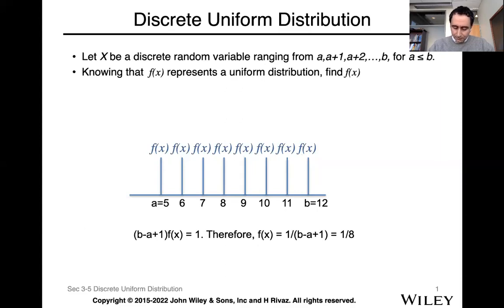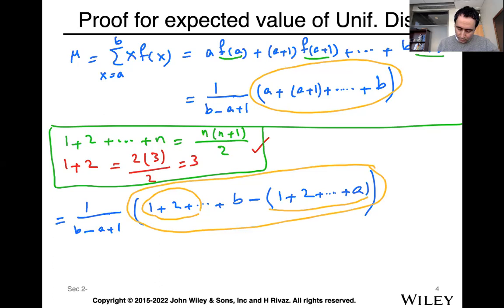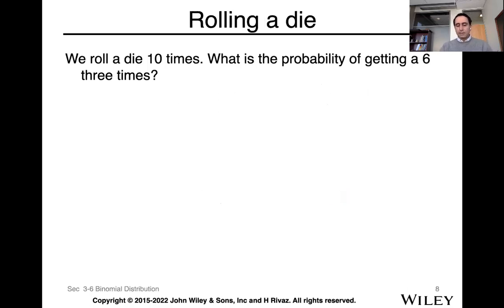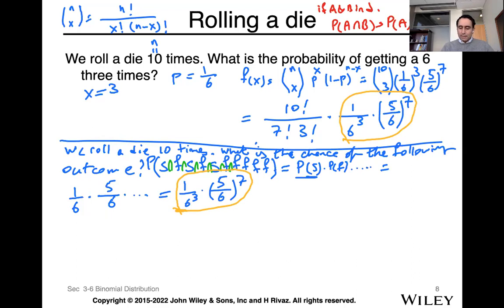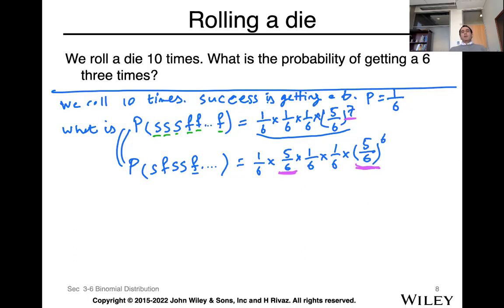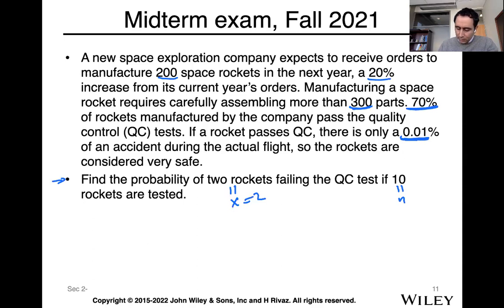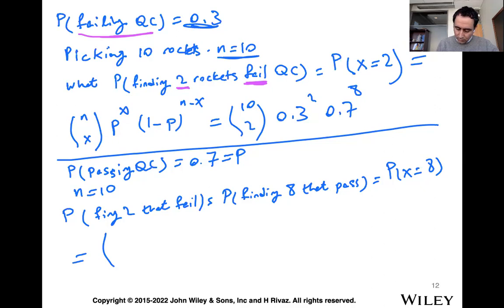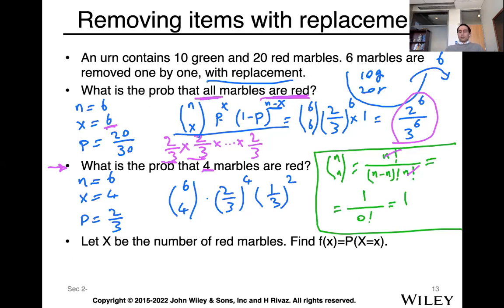week 3 L2, Binomial distribution